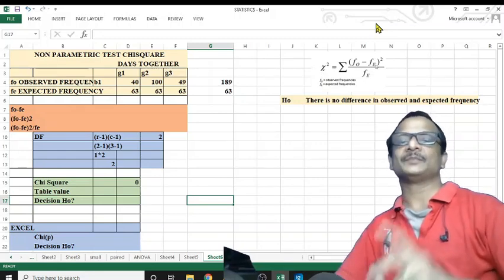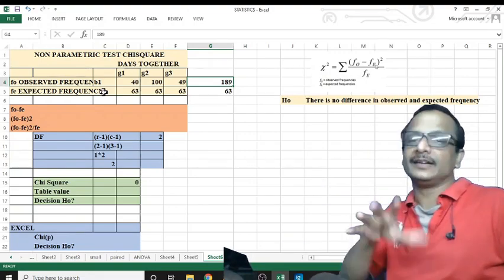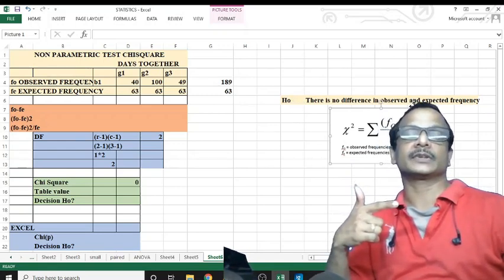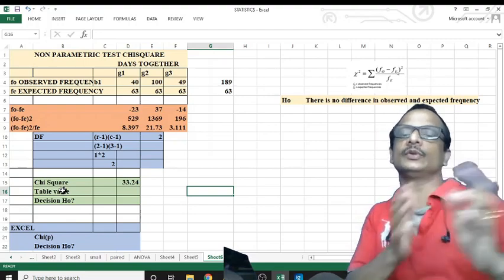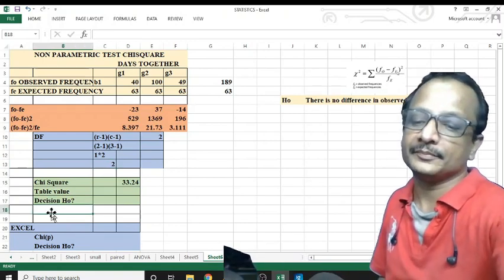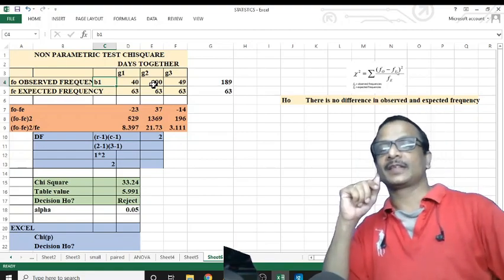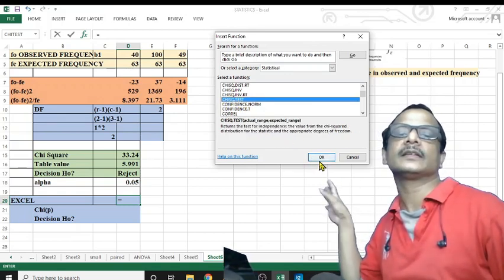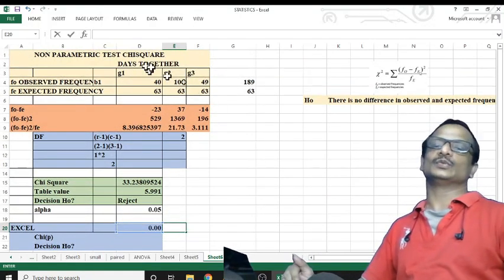HOW TO CALCULATE CHI SQUARE TEST USING FORMULA?